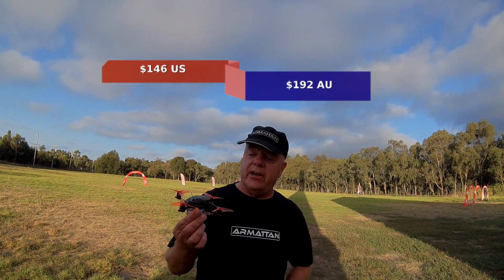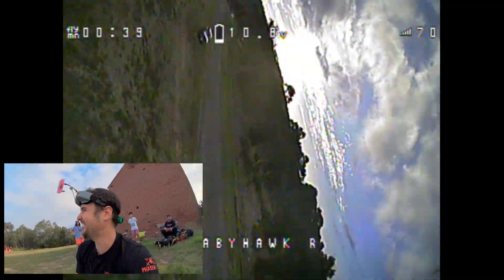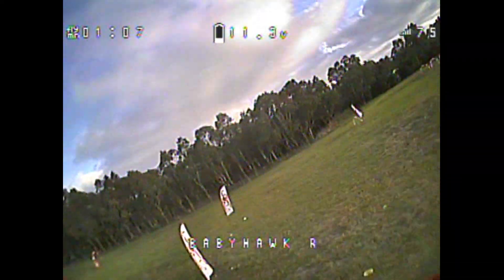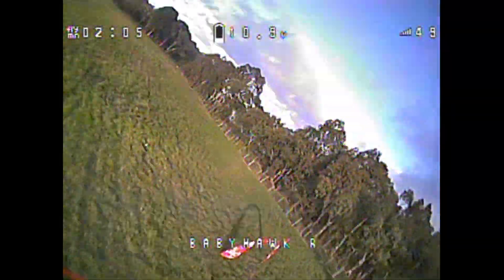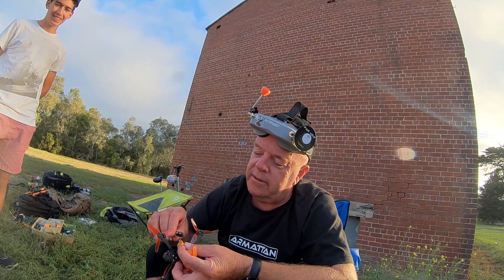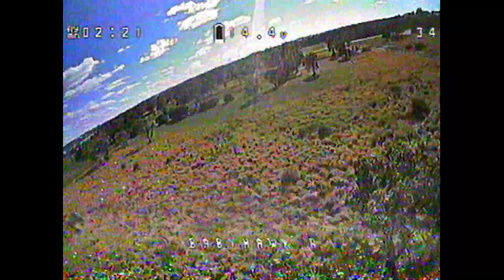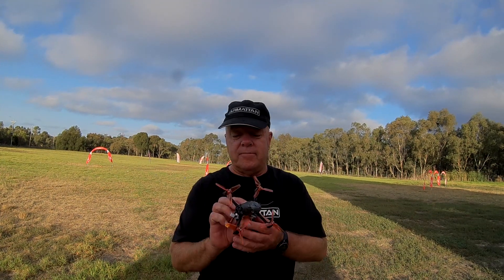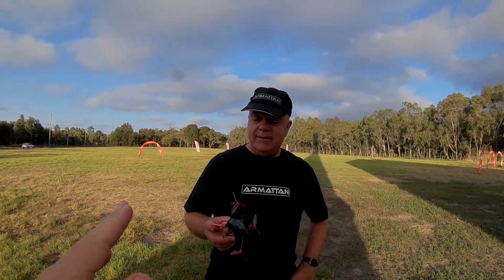Emax Baby Hawk-R 3 inch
4s flight 4s 650 65c

Specifications:
Brand Name: EMAX
Model: Babyhawk R 3"
Item Name: 136mm Wheelbase F3 Magnum 5.8G FPV Racing Drone
Material of Frame: Carbon Fiber
Wheelbase: 136mm
Arm Thickness: 3mm
Weight: 82.5g ( without battery)

Flight Controller & ESC : Emax F3 Magnum FC & 12A 4 In 1 ESC mini Flytower
Motor: Emax RS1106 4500KV Brushless Motor
Propller: Emax Avan Micro 2 Inch 4-Blade Propeller
VTX: 5.8G 40CH 25/200mW Switchable VTX
Camera: Foxeer Micro Arrow 650TVL Micro CCD Camera
Version: PNP Version ( Without Receiver)
               BNF Version ( With Emax Tiny Receiver, compatible with Frsky D8 Mode )
Lipo Battery: Support 3S / 4S Lipo Input
POWER SYSTEM

-Powered by the new Magnum Mini tower system with F3 FC + 4 in 1 12A BLHELI S ESC 3-4s
-Betaflight Firmware 3.2.X with comes pre tuned at the factory for optimized flight performance
-Class leading Emax RS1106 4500kv brushless motors paired with the new Avan 3” quad blade propeller for maximum speed and control.

FPV SYSTEM

-650TVL Micro CCD camera with tuned profiles for different light condition. CCD is preferred by more pilots over CMOS for its better handling of high contrast lighting and resistance to “jello” in your flight video.
- Canopy has adjustable camera positions so pilot can tune for track speed and size.
- 40 Channel 5.8g VTX with LED info display and switchable transmission power from 25/200mw

Package Included:
1x Emax Babyhawk R 136MM Frame
4x Emax RS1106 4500KV Motor
1x F3 Magnum F3 Flight Controller
1x 12A BLheli_S 4 In 1 ESC
4x EMAX AVAN Mini 3 Inch Propeller
1x Emax Receiver ( Only BNF Version has)
1x Mini Camera
1x 5.8G 40CH 25/200mW VTX